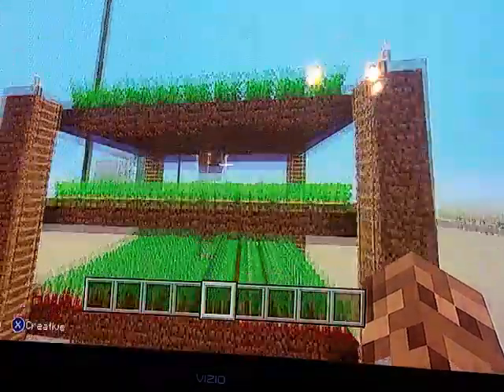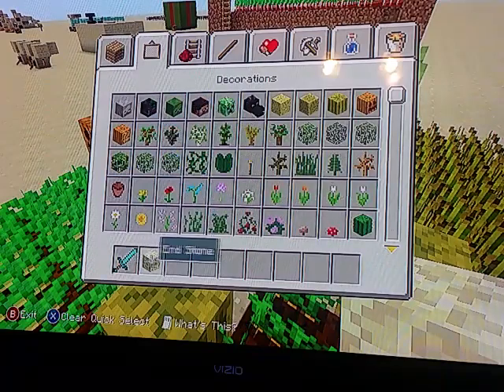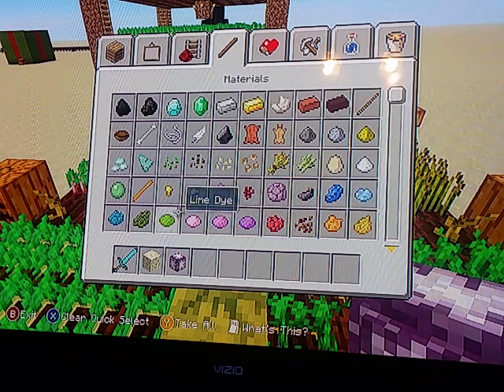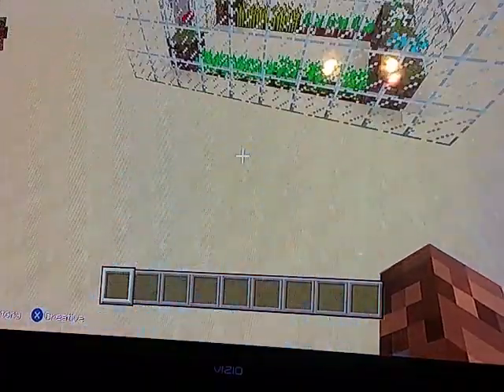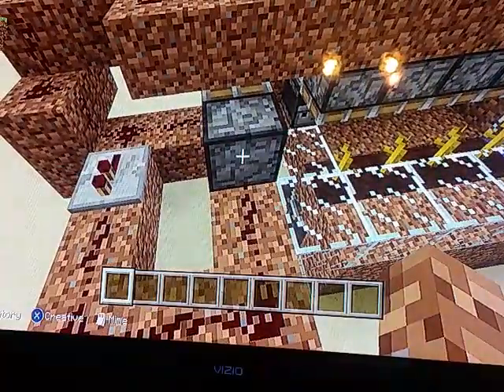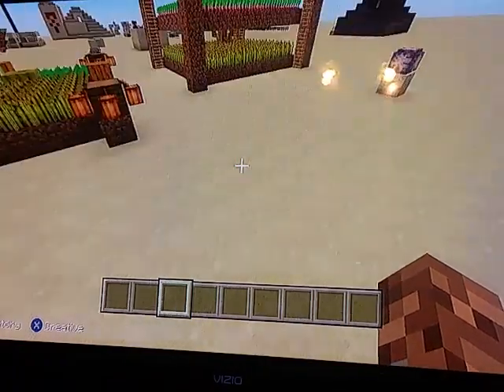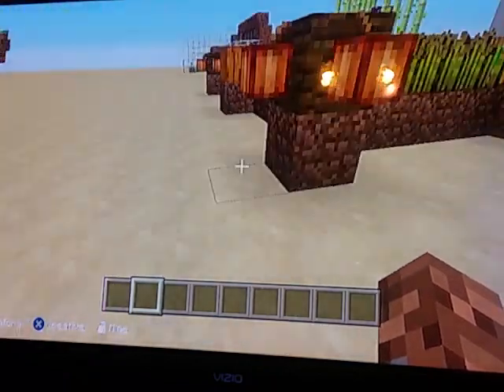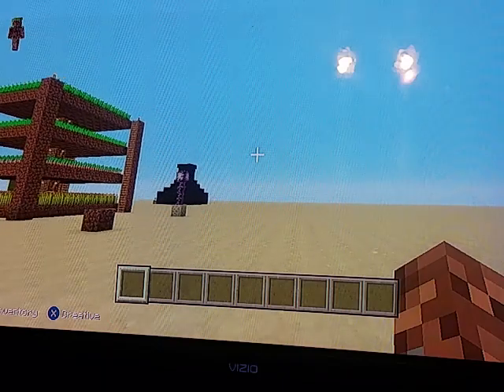5 farms designs for minecraft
Comment for the subscriber tube and get a shout out in the next video